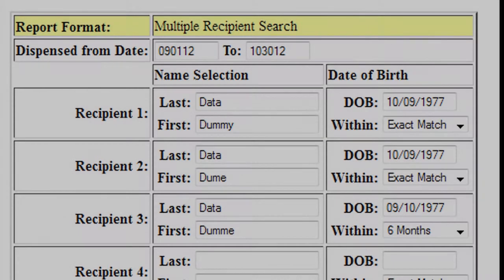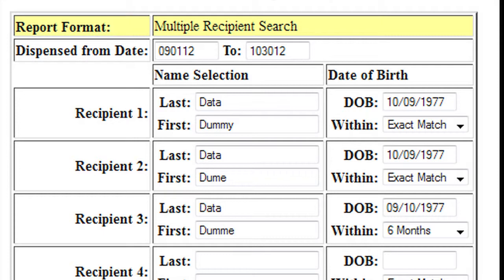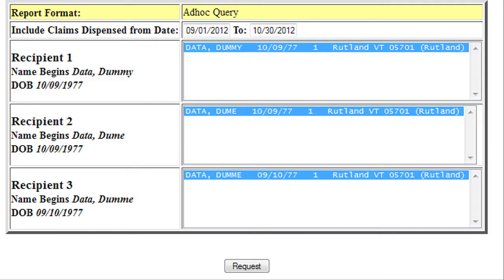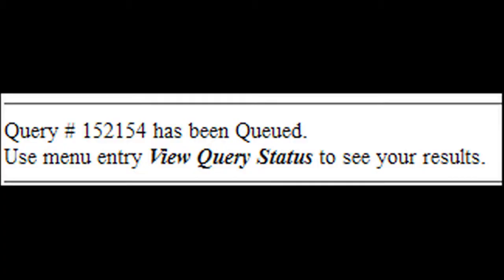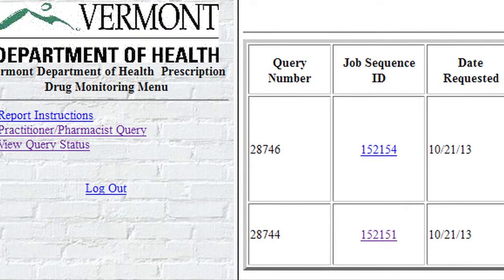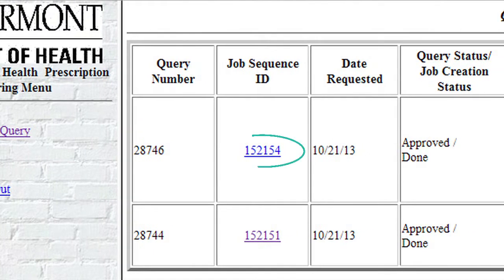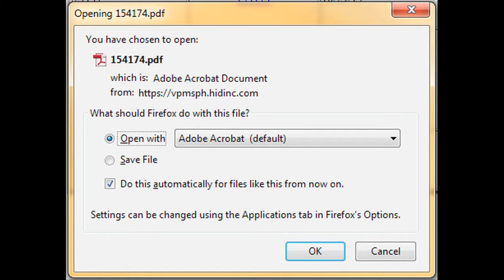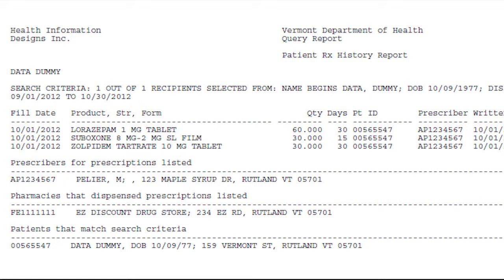3 - VPMS How to Conduct a Query for Multiple Query Report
Creating a report on multiple names is useful if you know the list of patients you will be seeing.